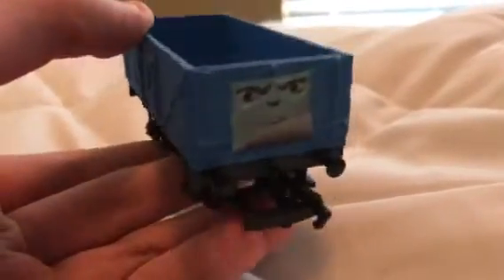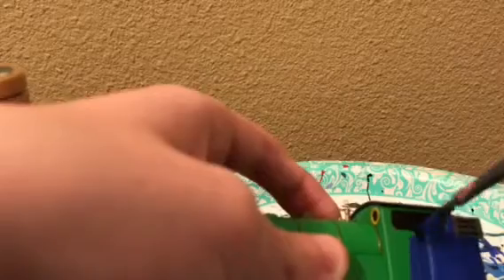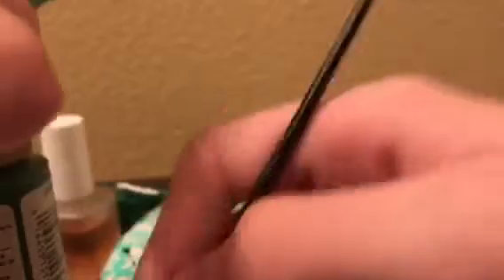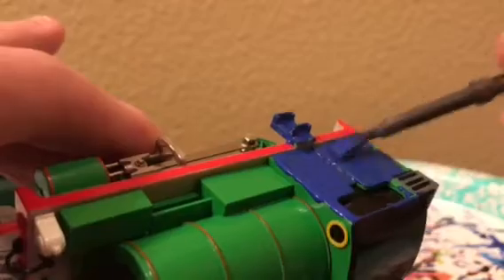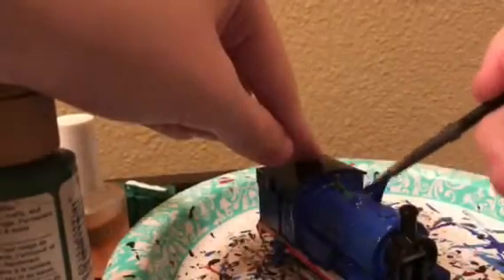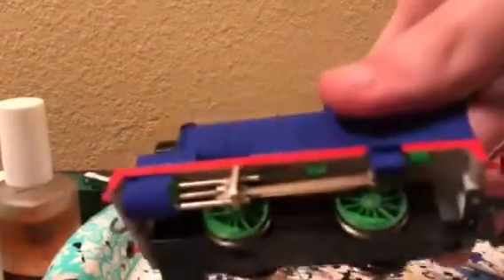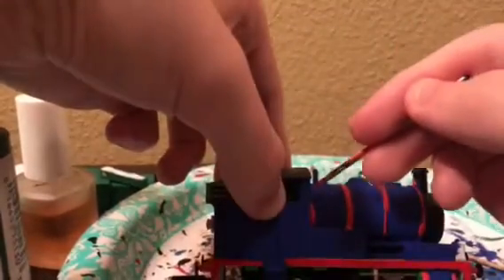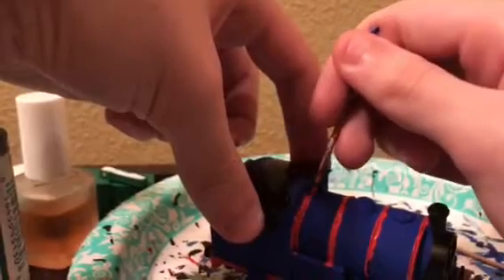Bachmann sonic project part 1